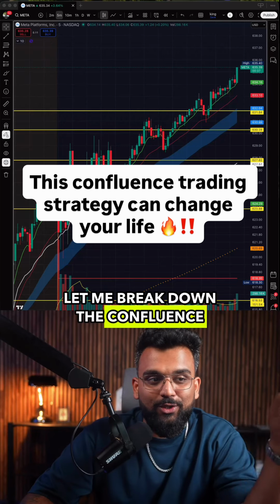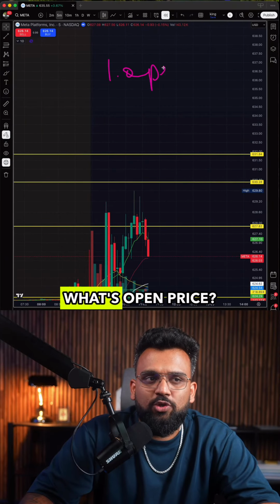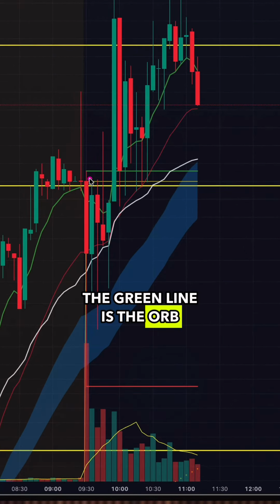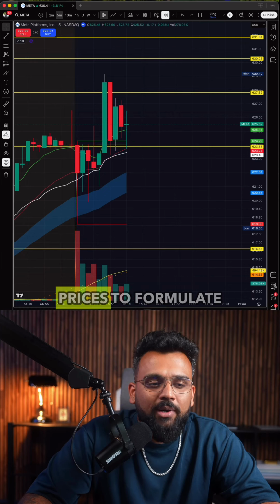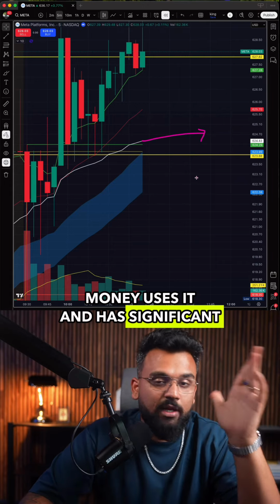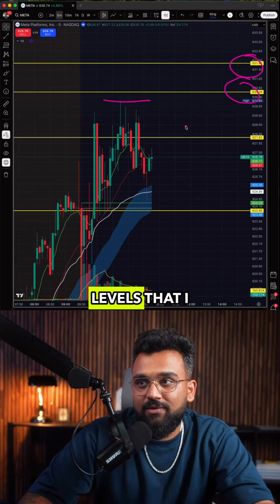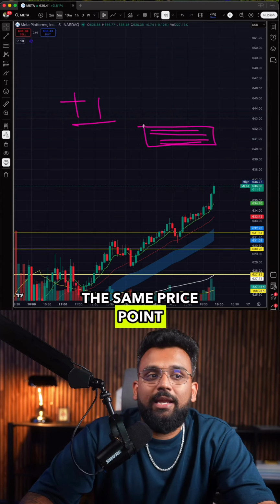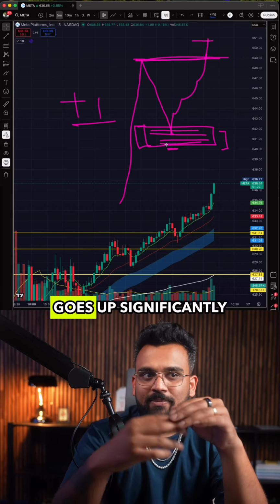This confluence trading strategy can change your life 🔥‼️